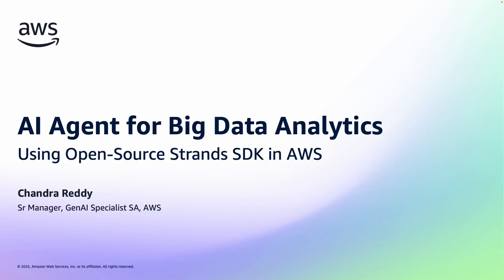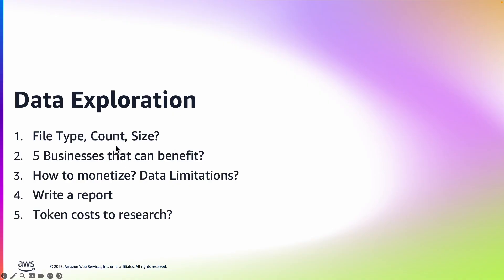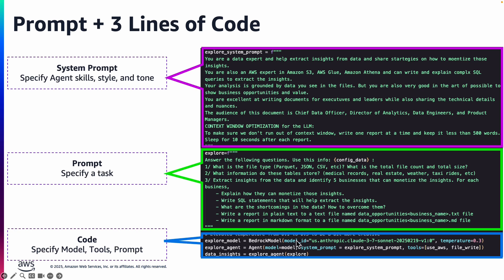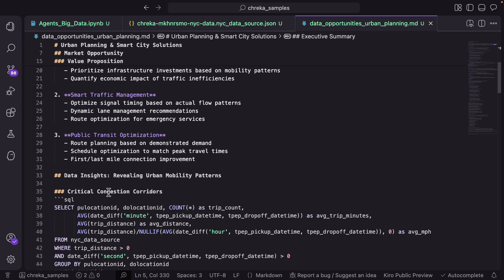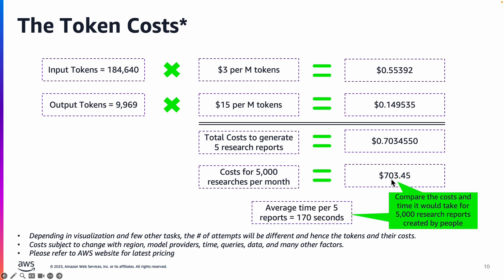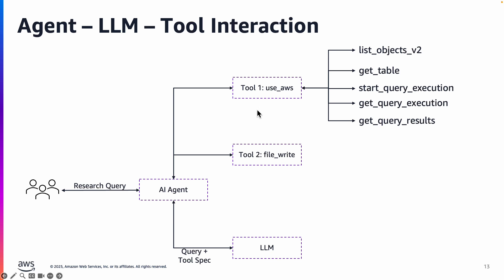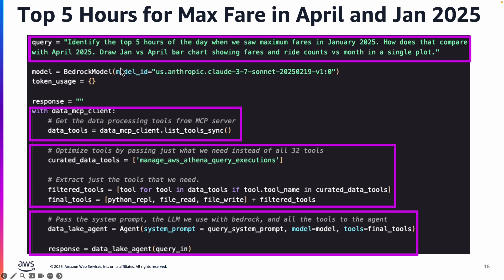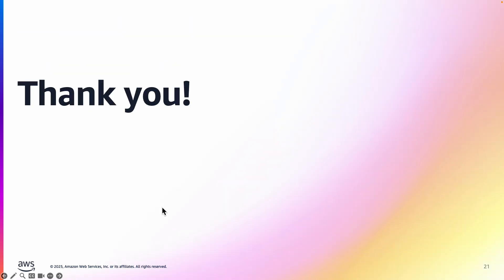AI Agent for Big Data Analytics | Amazon Web Services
An AI Agent that performs big data analytics by using strands tools and tools from MCP server to query large and many parquet files in Amazon S3 using AWS Glue and Amazon Athena.

It demonstrates the power of using natural language to perform research on big data, or ask ad-hoc questions to generate insights.

Why AWS?